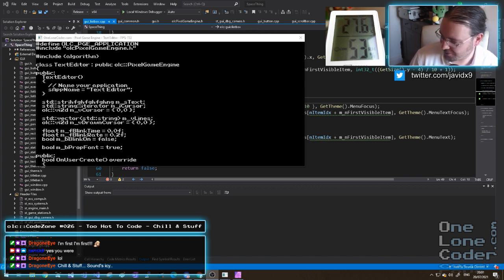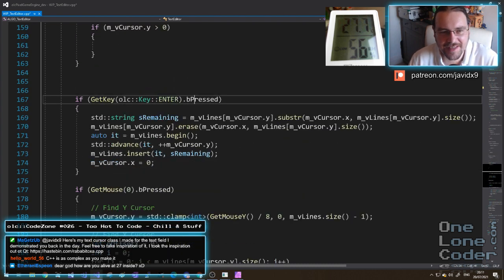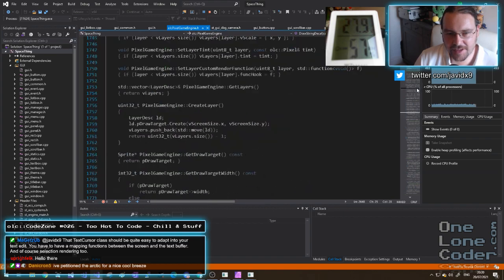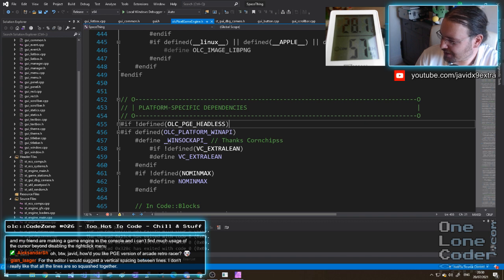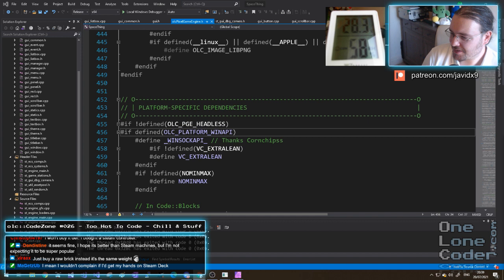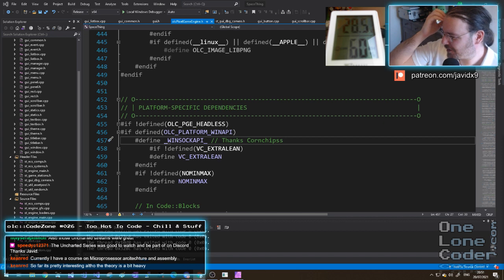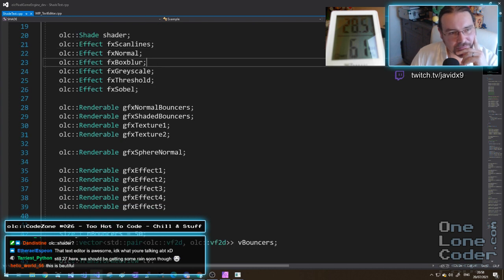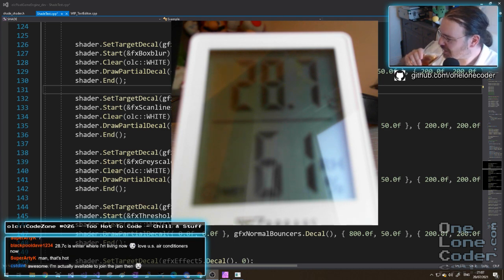olc::CodeZone #026 - Too Hot To Code - Chill & Stuff